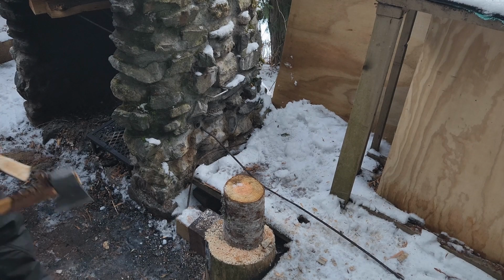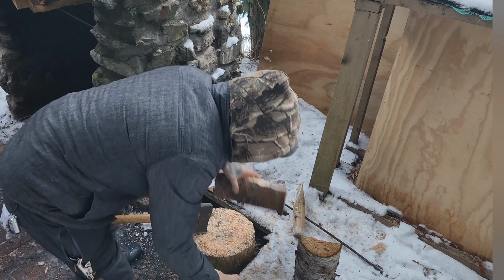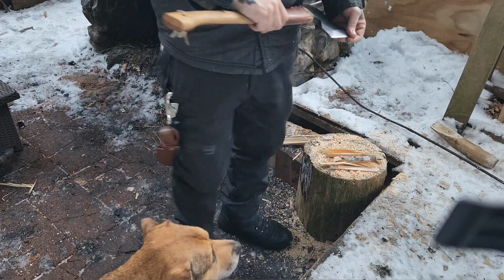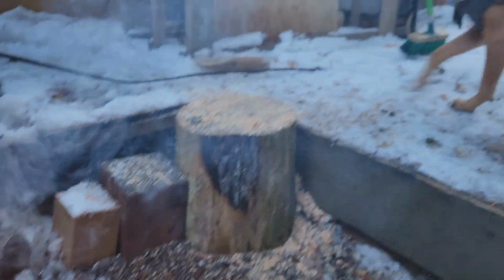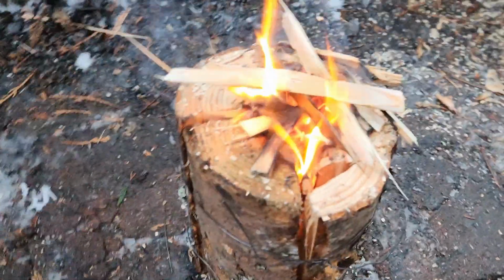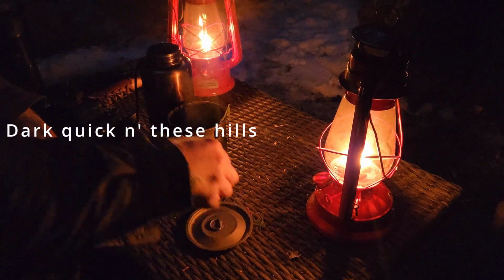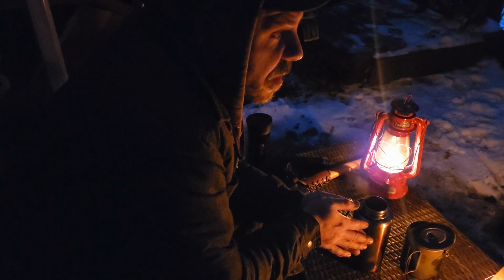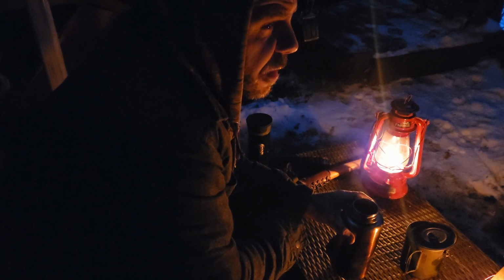The health benefits of wild tea 👈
Here in we do a Cedar Tea brew over, yet another, Swedish Torch w/ complementary dog cameos )as always), some nightfall & crackling fire.